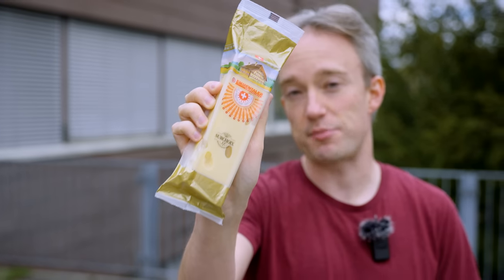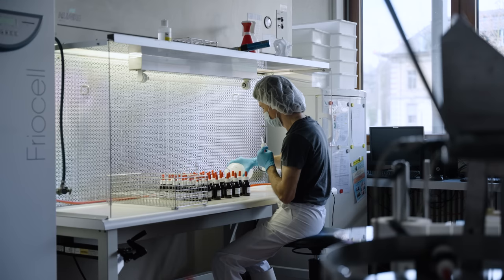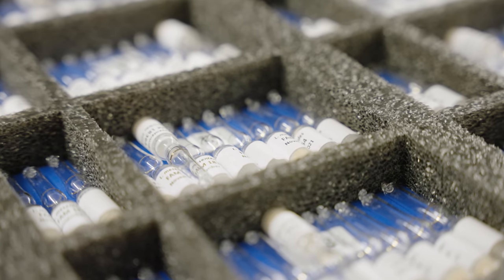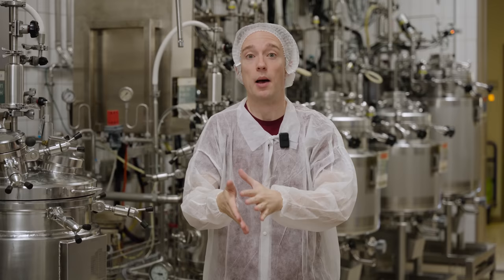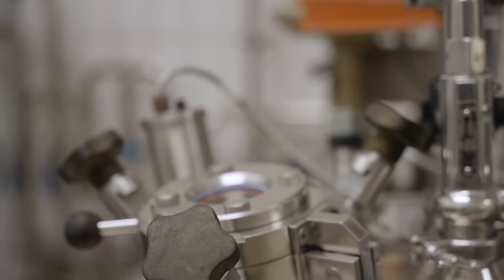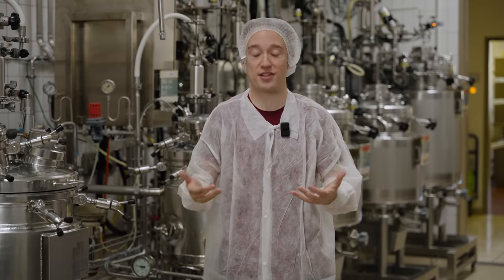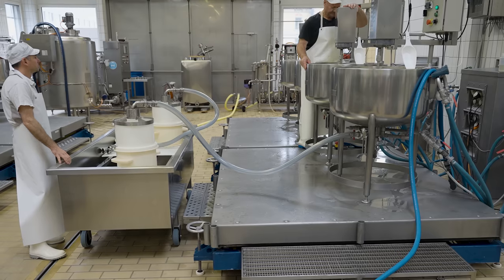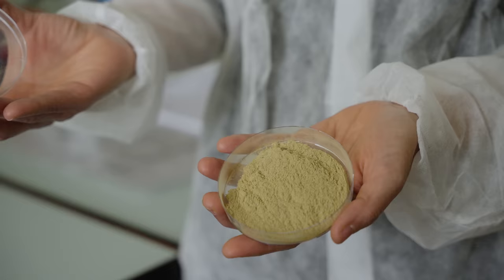How they saved the holes in Swiss cheese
Agroscope is a Swiss government-backed agricultural research lab. It's got a lot of other resarch projects too, but it also keeps a backup of the Swiss cheese bacterial cultures... just in käse. ■ Agroscope

Thanks to Rafael Ferrara and Remo Schmidt for the suggestion!